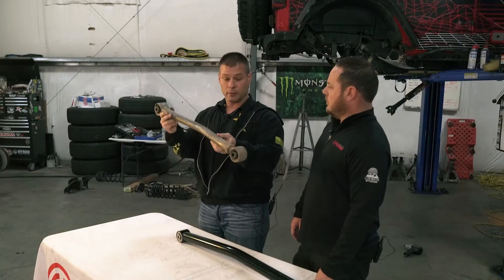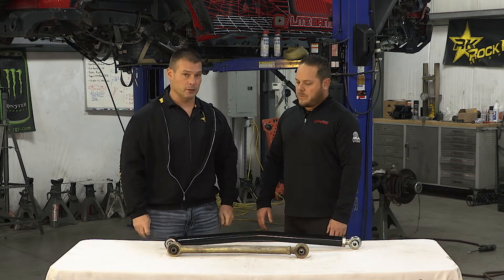E3 Offroad - 8 of 9 Suspension 101 - Longarms